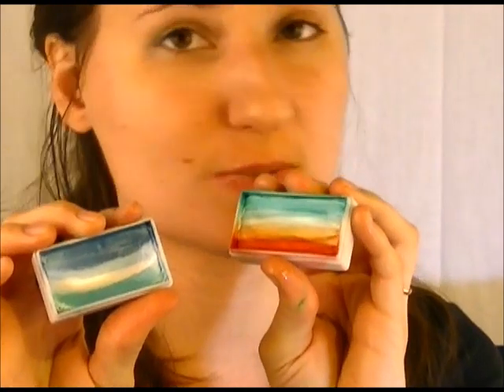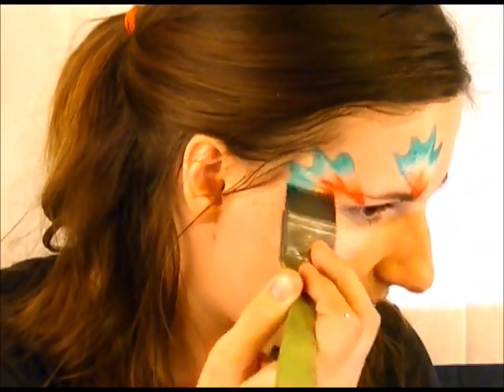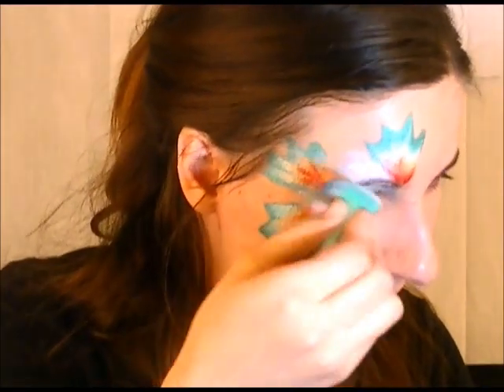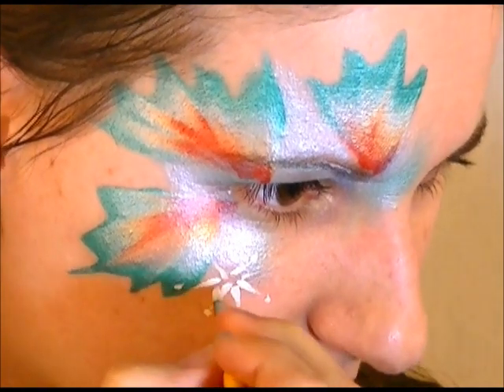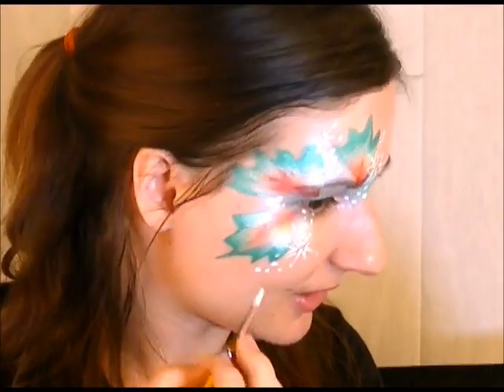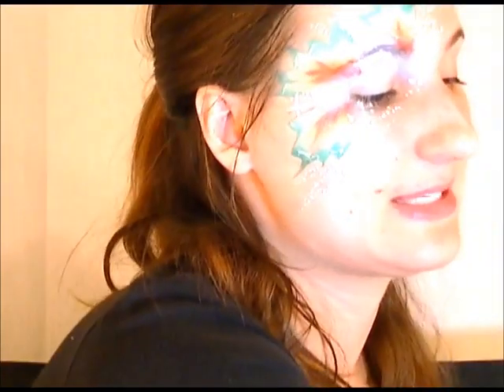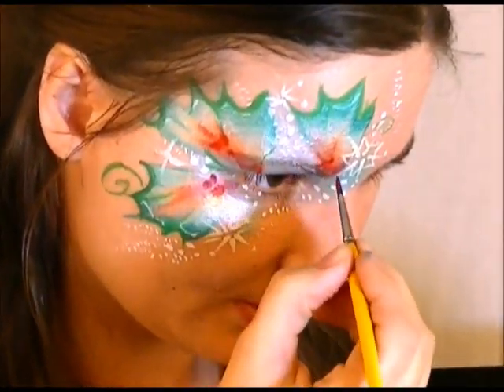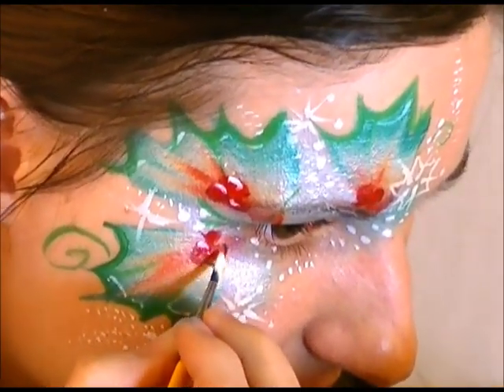Christmas Sparkle Demo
Face Painting Holiday Design This also works great for Cinco De Mayo...so depending on the holiday, it is might also be called Cinco De Mayo Sparkle :)